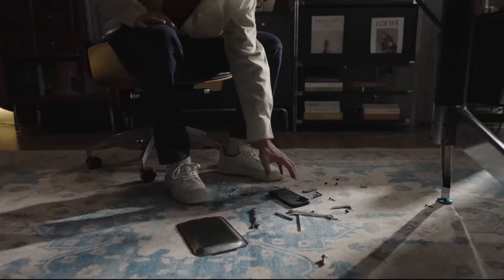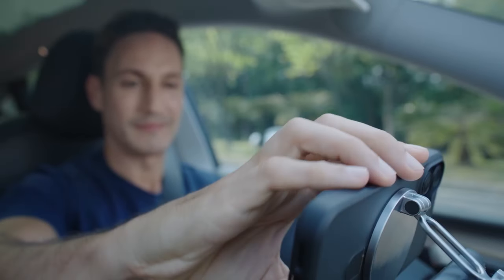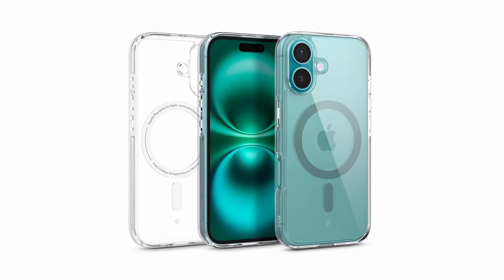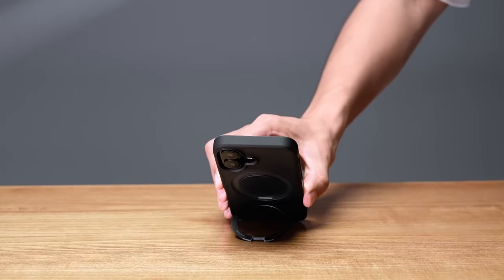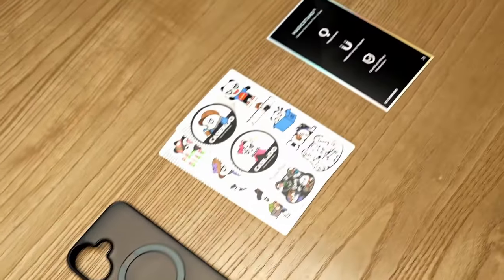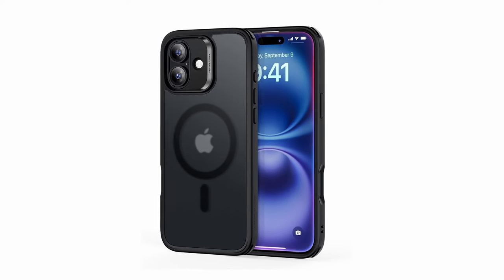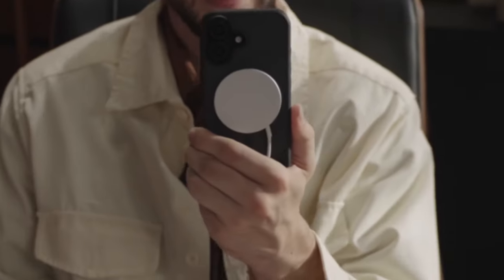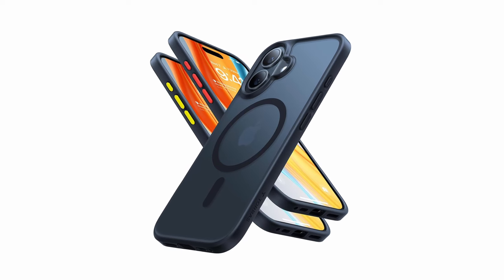Best iPhone 16 Protective Cases!🔥🔥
Welcome beautiful people, Let's talk about the best iphone 16 protective cases! I have made a list of the best iphone 16 protective cases which will help you decide which one to choose.

Quick Links:✔
   introduction 0:00

I have prepared this video guide for the best iphone 16 protective cases to give you the ins and outs to help you make the right choice. So let's get started.
Finding the perfect protective case for iPhone 16 is crucial to safeguard your device from daily wear and tear. With numerous options available, choosing a case that combines durability, functionality, and style can be overwhelming. From rugged designs that offer military-grade protection to sleek, minimalist options that maintain your phone’s aesthetics, the best iPhone 16 cases provide comprehensive defense while enhancing your device's usability. In this video, we’ll explore top contenders that balance protection with convenience, ensuring your iPhone 16 remains safe and stylish.
The Caseology Capella Mag clear case for iphone 16 is a highly durable and stylish case designed to offer both protection and functionality.
The CASEKOO Slim case for the iPhone 16 sets a new standard in design and functionality.
The ESR Classic Hybrid kickstand case for iphone 16 is an exceptional choice, combining functionality with robust protection.
The TORRAS Magnetic case for iPhone 16 is a top-tier choice for your iPhone 16, blending exceptional protection with advanced magnetic technology.

AllCasesHere is a participant in the Amazon Services LLC and other affiliate Associates Program, an affiliate advertising program designed to provide a means for sites to earn advertising fees by advertising and linking to Amazon and other platforms. As an Associate, I earn from qualifying purchases.